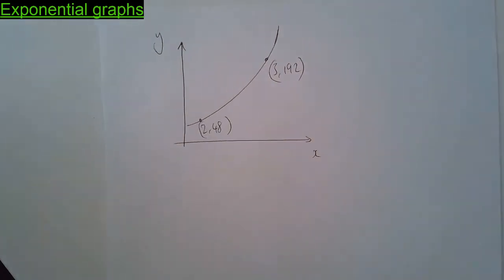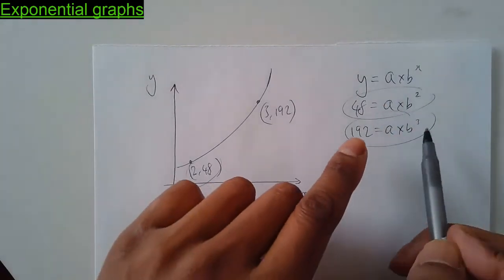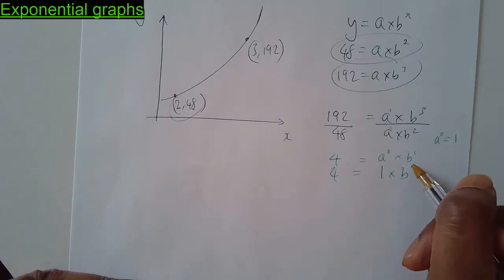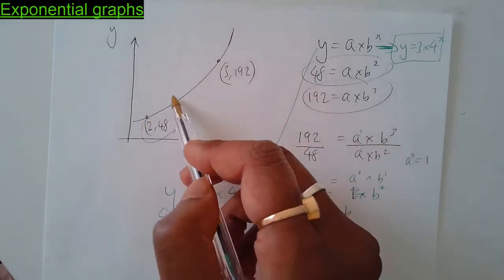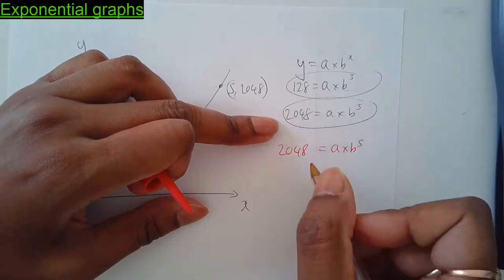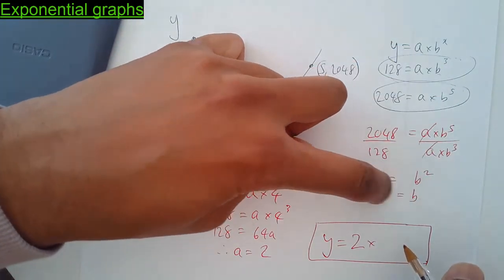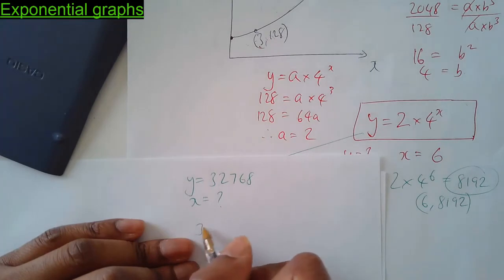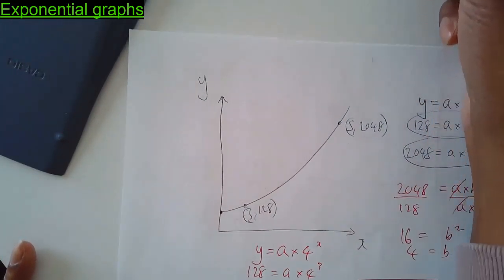05 Exponential Graphs (Part 2)